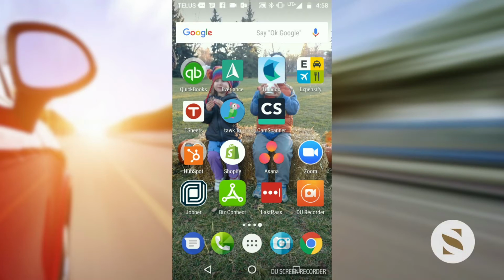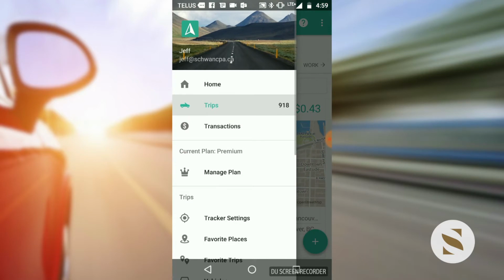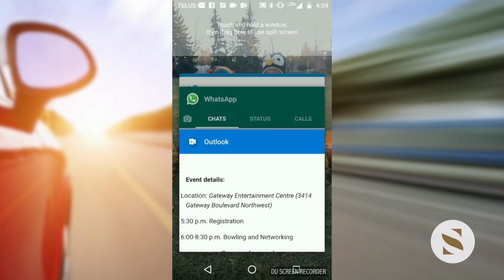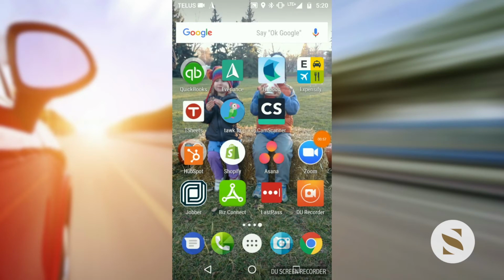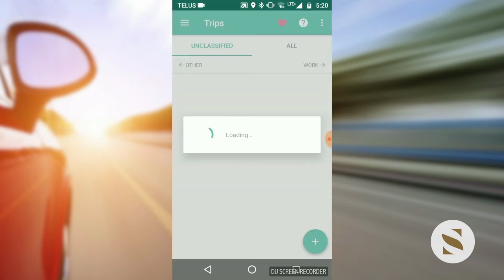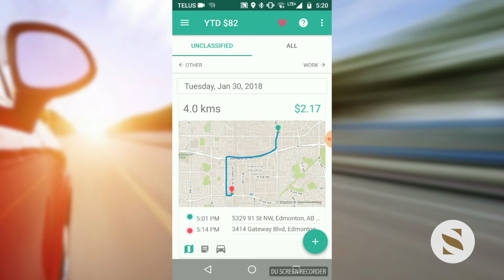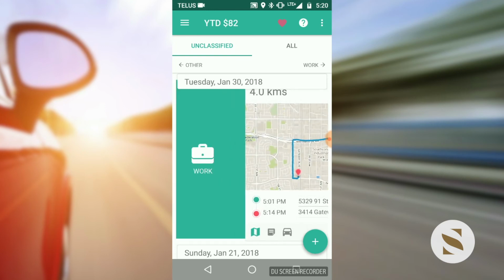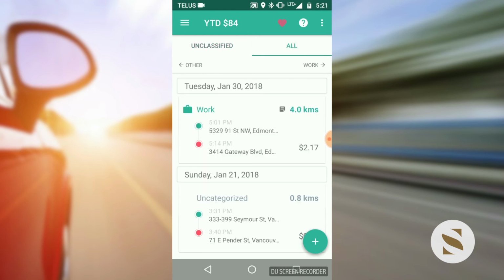How to Track Your Business Mileage Efficiently | Schwan and Associates tutorial of Everlance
Jeff from Schwan and Associates is here to explain a fast and efficient way to track your mileage. He will review and give a DIY tutorial on how to use the app and why it should be used. Everlance is Schwan and Associates preferred choice for tracking business and personal miles. Everlance is very much like TripLog in that it doesn’t just track your mileage, but your vehicle expenses too. The app automatically tracks mileage using your phone’s GPS and groups it into trips so you can categorize it as either business or personal. This feature, combined with expense swiping and receipt capture, allows you to compare whether deducting actual expenses like gas, maintenance, and car washes will get you a bigger tax benefit.

You can find more about which vehicle expenses you can Claim on your taxes here:

Video by Anticipation Media Inc. Schwan and Associates is an Edmonton, Alberta, based cloud accounting firm.